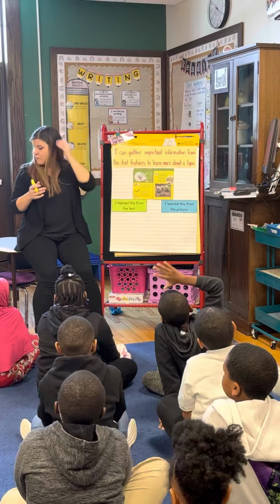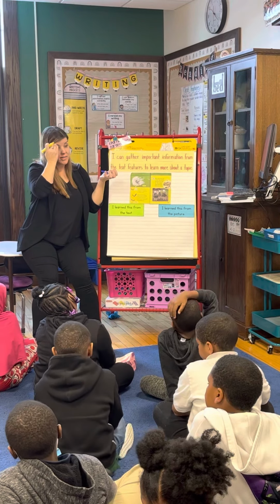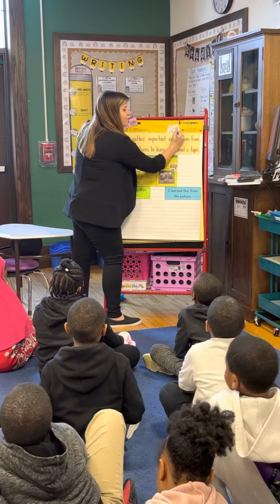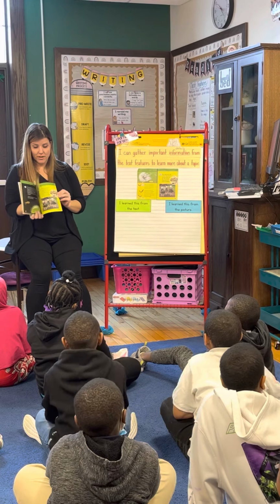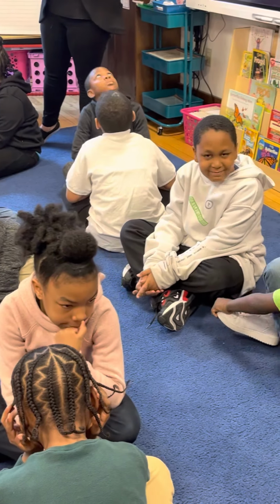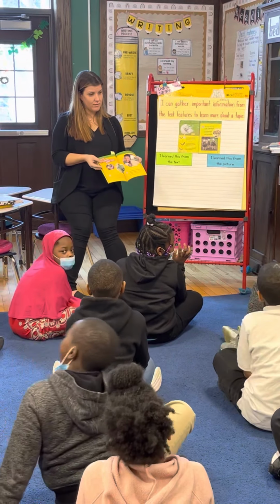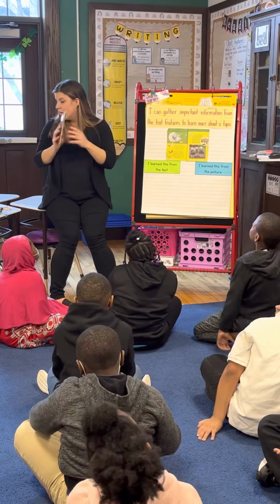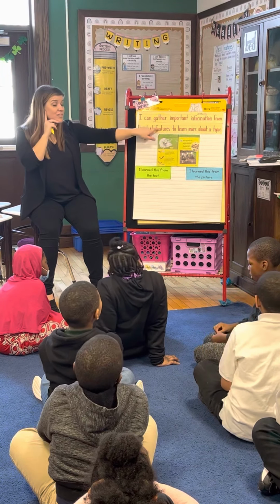Unpacking a Learning Target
The second grade students in Mrs. Sanzotta’s class unpack their ELA learning target during the opening lesson.